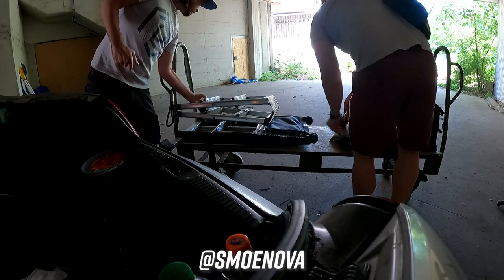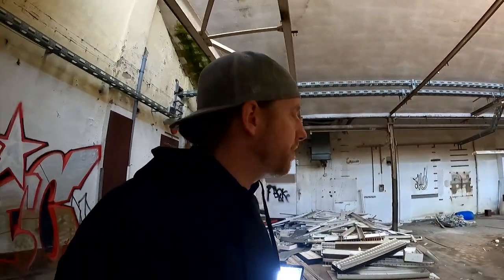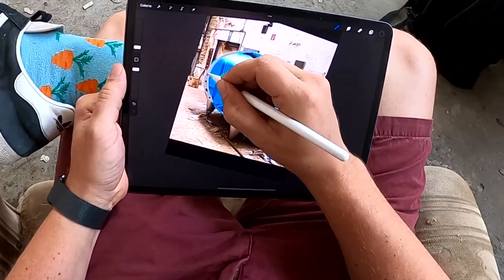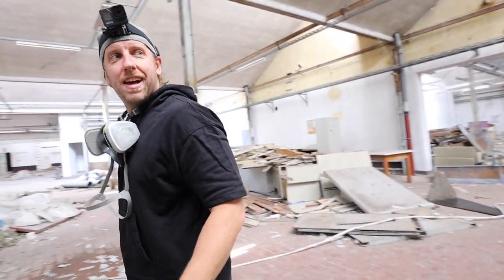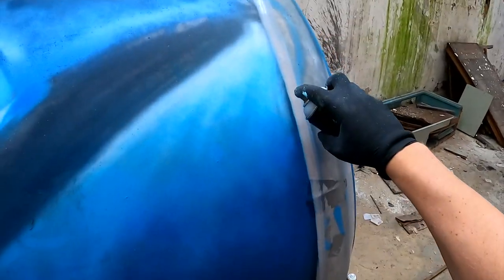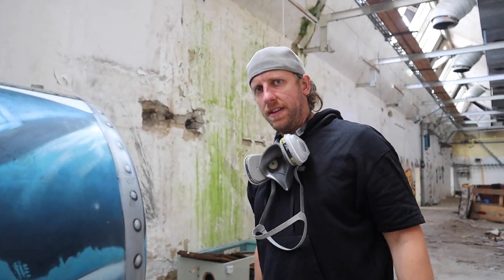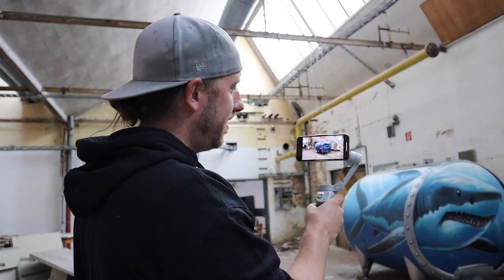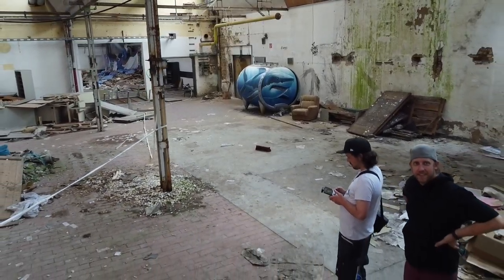OPTICAL ILLUSION: I paint a SHARK at LOST PLACE (so fast!!)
YOUR support would mean a world to me and helps me to provide future quality content.

Thx a lot to Montana Cans for helping this channel with great free spray paint!

big hugs to THÖSER and my wife NOVA!
And 1000 thanks to the owner of the factory!

Hello Friends and Followers!

I always tried to make weekly content, and failed so many times for different reasons - with this optical illusion I try to bring some quality content besides letters to find out more about what my audience actually likes. I did several videos with optical illusions or realistic paintings of animals and other different stuff… To be honest, painting realistic stuff is so much easier than letters, It is easier to find the proportions, you do not think so much, it is just easy - and after the great success of the Mona Lisa 3 weeks ago, that altready hit 100K I think I will have to spice up my channel with realistic stuff, more characters and do the styles better as raw videos, to give you in depth insights. It is all a big tryout, I really like the video, the length and the reaction at the end and somehow I got such a good feeling about the future of this channel… Thanks a lot for your interest in my content, I am always happy for some comments, just some nice words, or what you would love to see painted…

Much love - SMOE

00:11 Oak City - Sarah the Illstrumentalist
02:05 Nep Tune - Dugway
03:51 Bear Hats - Smartface
06:18 Here 4 Ya - Damma Beatz
08:47 You Ain`t Ready - Donell Mase